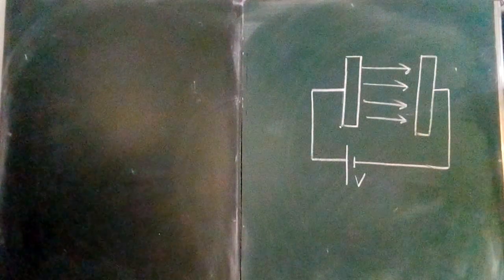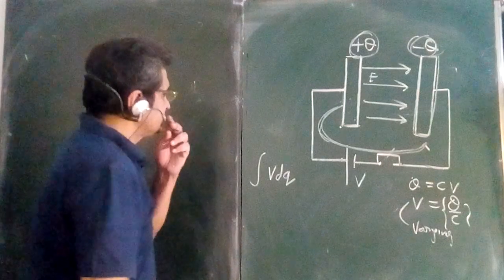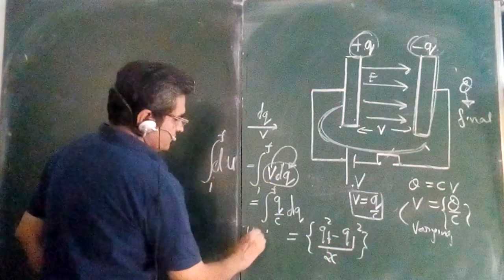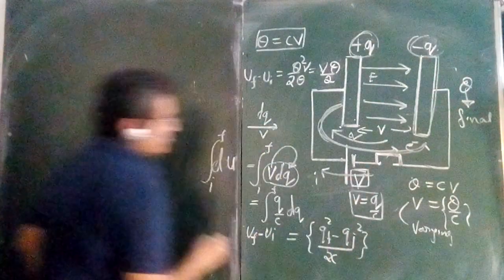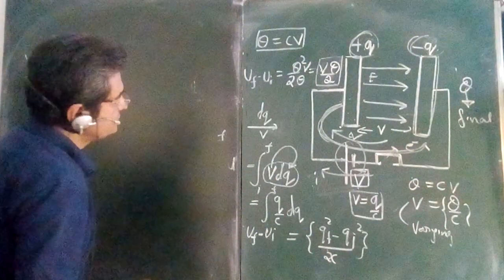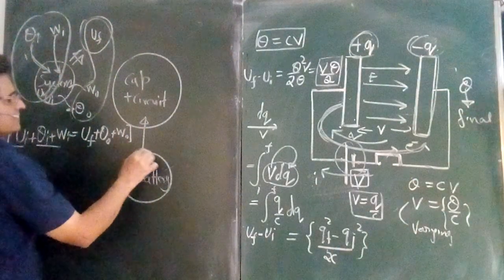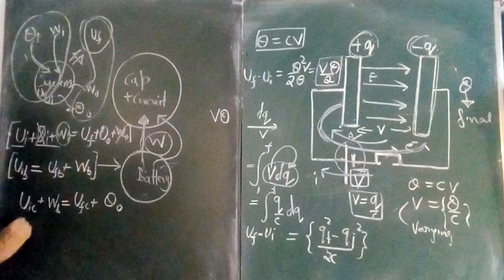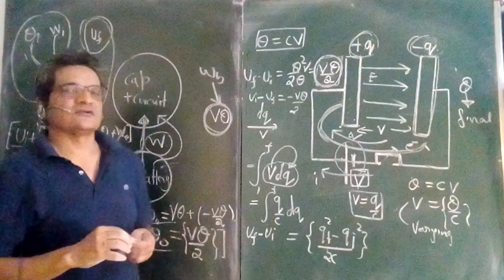Energy loss in capacitor charging energy supplied by battery where does energy go?